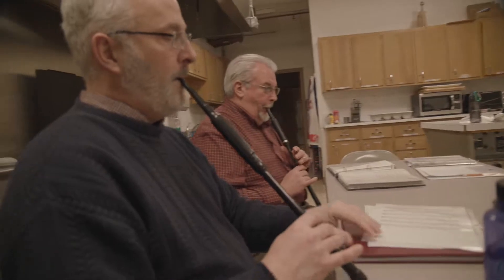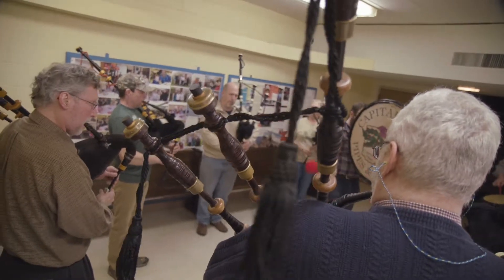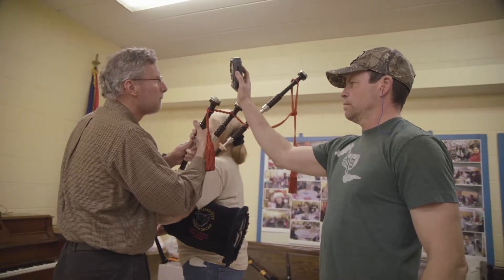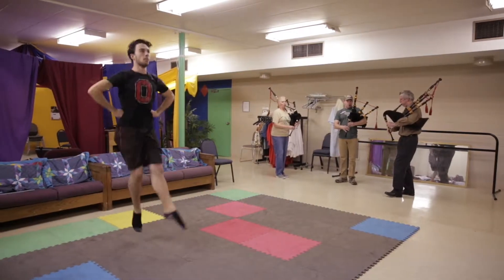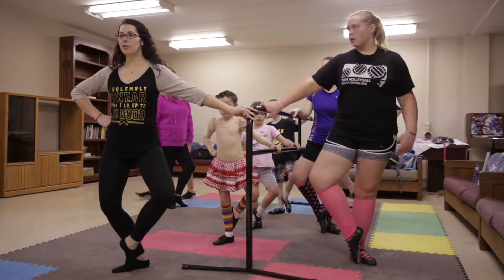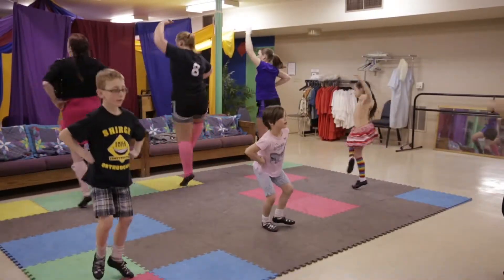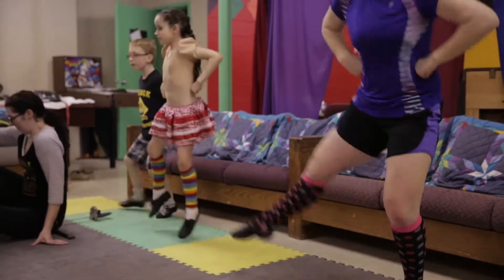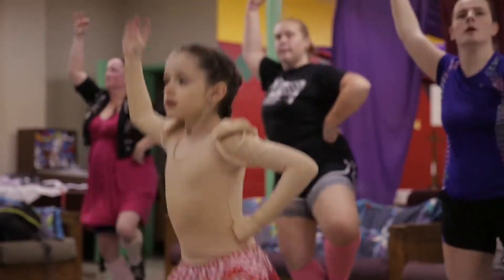Capital City Pipes & Drums and Highland Dancers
The Capital City Pipes & Drums was formed more than 50 years ago to promote and preserve the music of the Highlands and sustain the rich heritage of Scottish tradition in Columbus. We pop in during their weekly rehearsals in Clintonville to learn more about their love of bagpipe music.